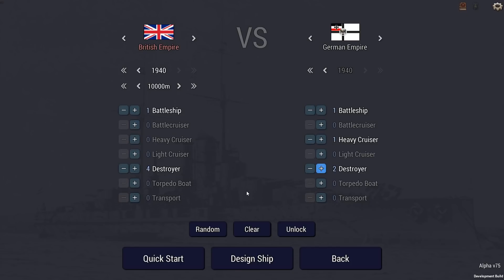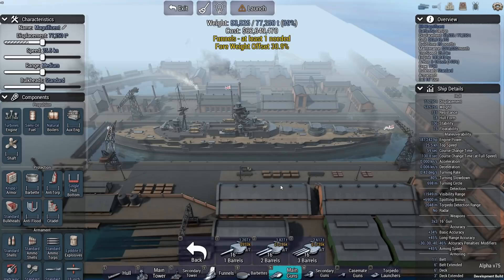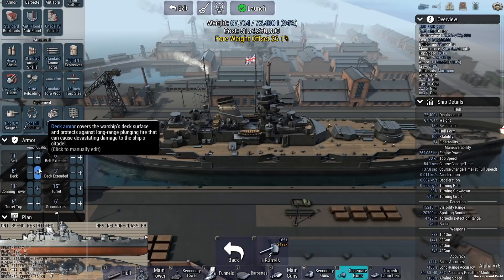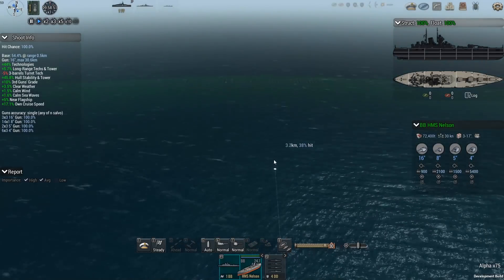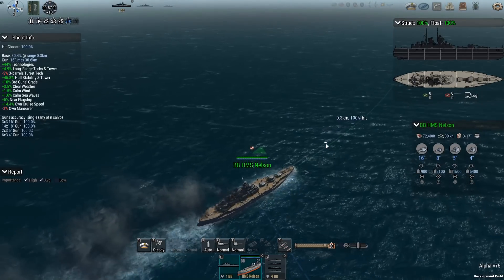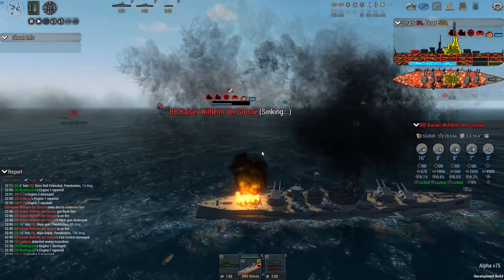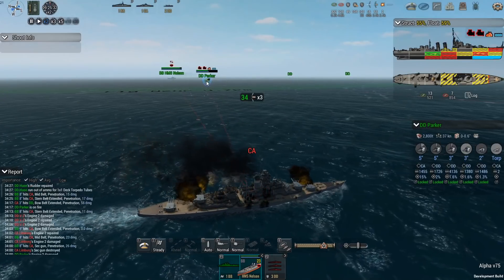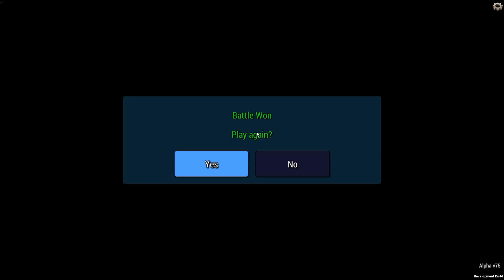SUPER NELSON ON THE PROWL - Ultimate Admiral: Dreadnoughts Custom Battle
Same main guns as the historic Nelson but twice the displacement!

Special Thanks to Michael Streeter, Keith Cripe, The Dessi, Alec Cummings, James Watson, Peter Gajda, Bert Boyce, DrinkBeerSaveWater, K.G., Graham Brown, Jean Bart, Andrew Sweets, Michael Frazee, and Jim O'Haire, who are the official sponsors of this channel.  Your support is greatly appreciated!